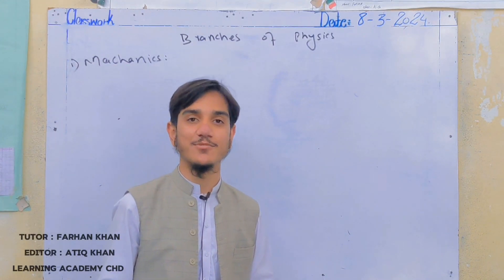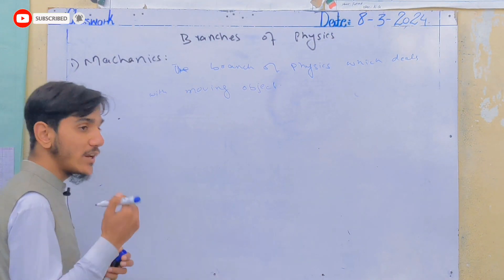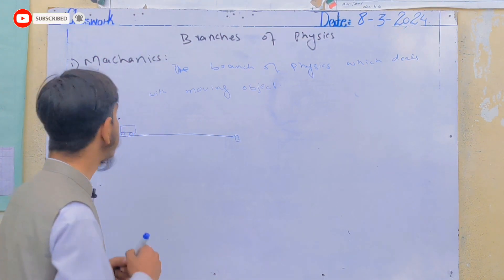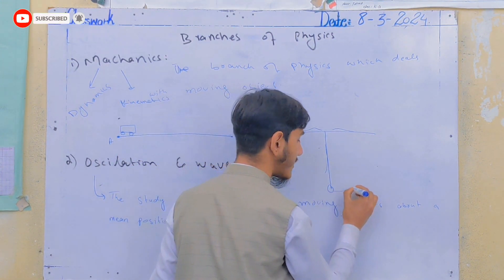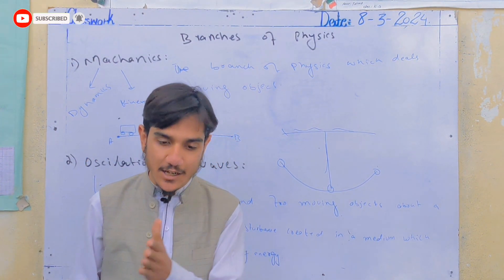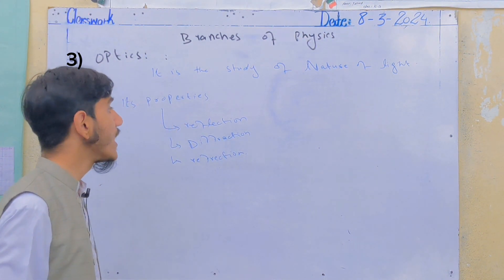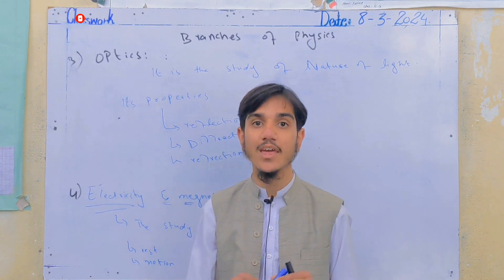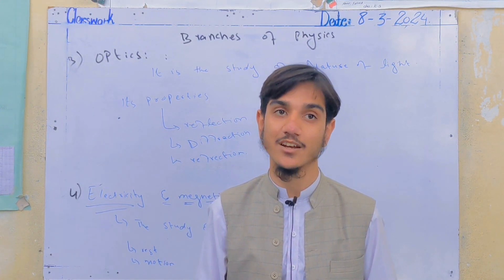Branches Of Physics || Part 01 || Lec 03 || 1st 4 Branches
Branches Of Physics || Part 01 || Lec 03 || Machanics , Oscillation And Waves , Optics , Electricity and Magnetism

New year #2024 1stvideo newyear malaysia pakistan indian falastine 🇵🇸